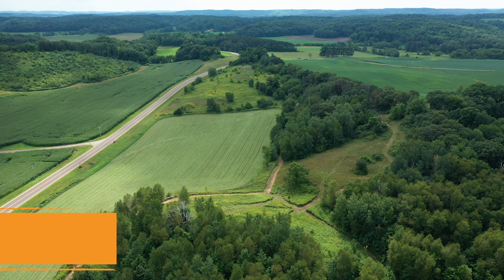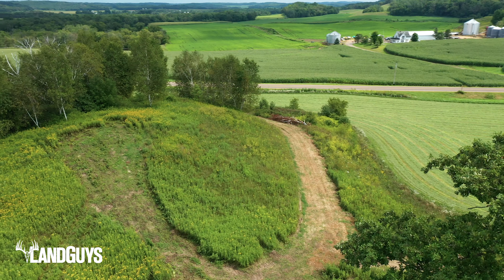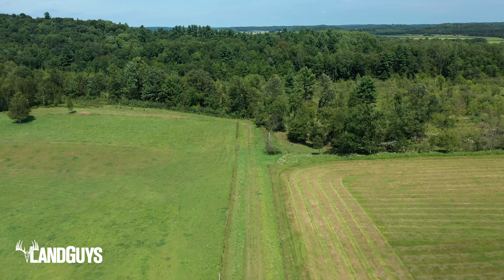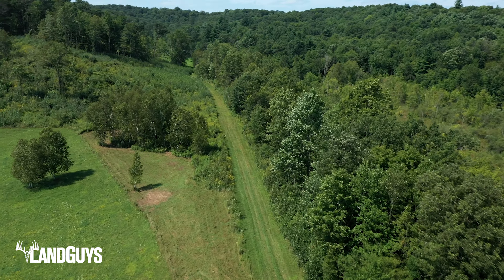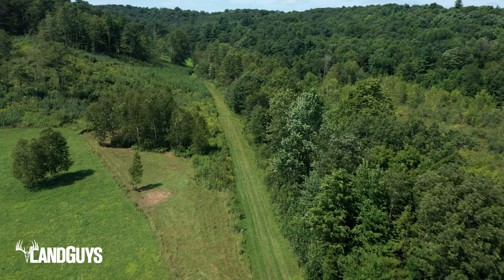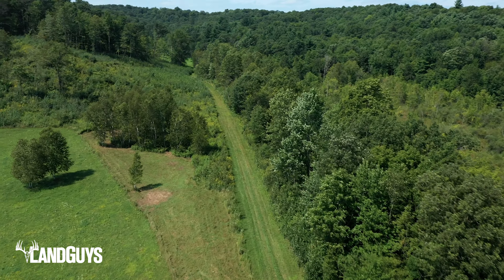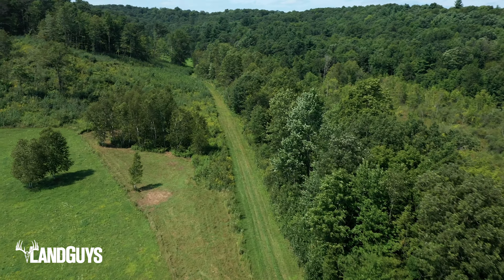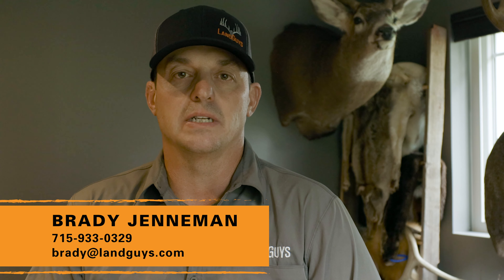Wooded Hunting Property And Scenic Building Site For Sale In Dunn County, WI (107 Acres)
Remarkable Dunn County property ideally located in the heart of some of the most beautiful country in Wisconsin with frontage on the Hay River. This property consists of a 17 acre and a 90 acre parcel that sit just off of County road F in the town of Sheridan. The small parcel has great access to building sites for your dream home or cabin that will provide spectacular views of the country side from their high vantage points. Power is running along the county road and less than 400 feet from the building location. This small parcel has an isolated water hole, some great cover for the deer and a couple of ideal spots for food plots. From here you travel down a well groomed easement to the 90 acre parcel, this piece is very isolated from any outside intrusion as it sits back off the blacktop a half mile or more in any direction. This parcel consists of a great mix of timber including many large majestic Northern Red Oak, White Oak, and White Pine. Many of these trees are 6 feet in circumference or better and a recent timber survey of the property has indicated that there is over 430,000 board feet of saw across all species of timber in this lot. The current owner did have a couple of small locations of aspen and ash cut out that already has some nice regeneration growth to it. This property has just been enrolled into the states MFL program, this will provide some great income for the new owner in the years to come and will also decrease the taxes considerably. If the new owner does not want the property in the MFL program, it could easily be take out with a minimal charge of around $300. There are miles of groomed trails throughout the property allowing access to the entire boundary and across the top of the ridge running East to West through the middle of the property. This ridge has 7 smaller fingers running off of it to the North and 5 running to the South. The ridge and finger topography provide vantage points for hunters, and great pockets for the wildlife to live, they also make this 90 acres feel much larger in size. Well established stand sites throughout the property are equipped with good ladder stands and a box blind. A water hole on the North West end of the property and the Hay River on the East side of the property allow for great water sources, and there are hidden fields of crops adjacent to the North and South of the property helping to keep the deer close, protected from traffic and any outside intrusion. The neighborhood has a large number of deer and the quality of buck from this area is well known. The neighbors around this property own large tracts of land and do practice quality deer management. The access to the Hay River in the North East corner of the property provides a great place to sit back and enjoy nature, have a campfire, do some canoeing or kayaking, and can provide some good fishing. In the lower sections you will find bass, walleye, northern pike, and in the upper sections it is not uncommon to find some very nice brook trout. As you tour this property you will be hard pressed to find anything you don’t just love about it.

To discuss additional information about this property and to arrange a showing, contact LandGuys Broker Brady Jenneman.